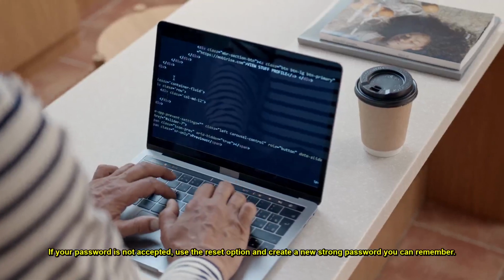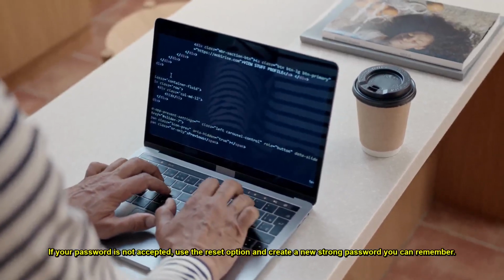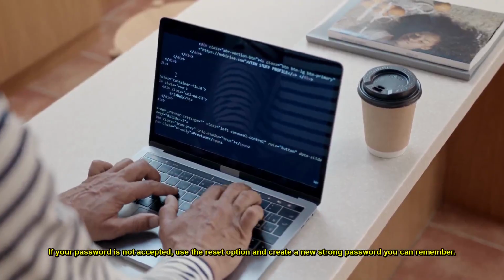How to authorize Enphase EV charger integration using Enlighten app - Quick Tutorial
In this quick tutorial, we guide you through the simple steps to authorize your Enphase EV charger integration using the Enlighten app. Whether you're a new user or just need a refresher, this video provides clear instructions to help you get started with seamless electric vehicle charging. Boost your EV experience today and maximize your charging efficiency!